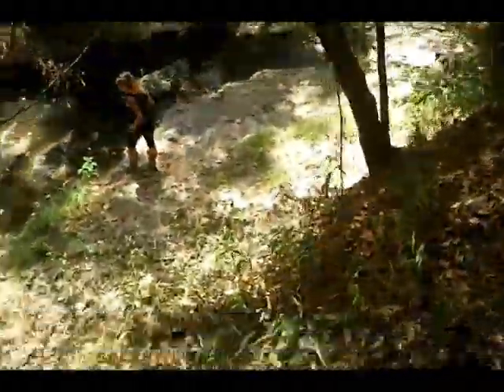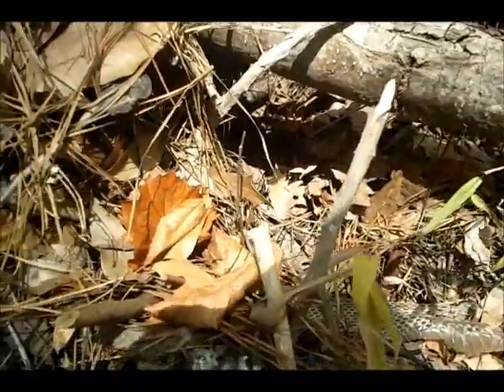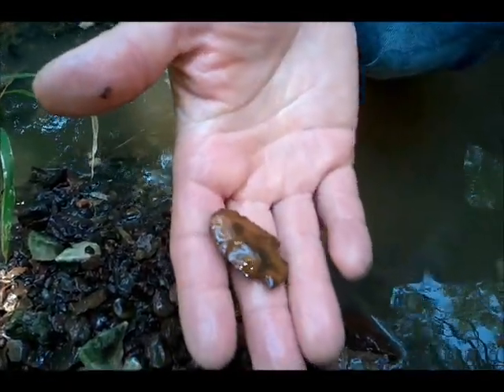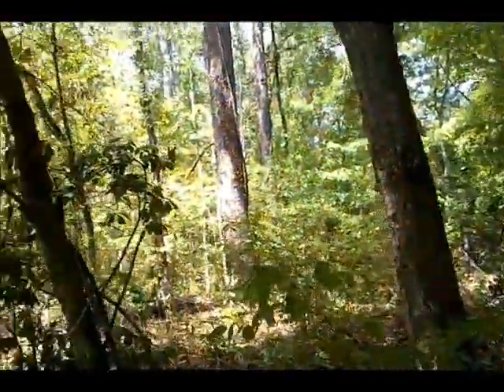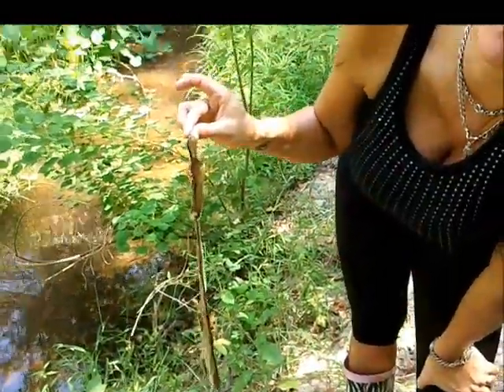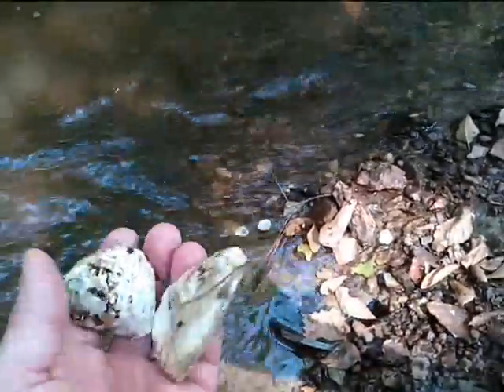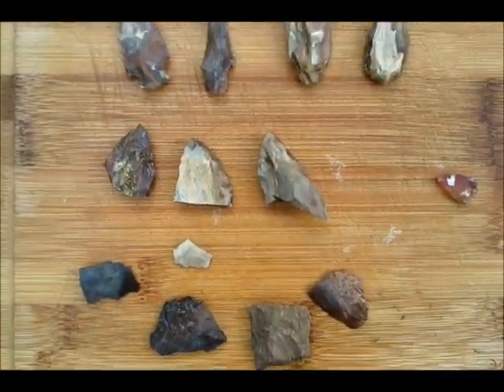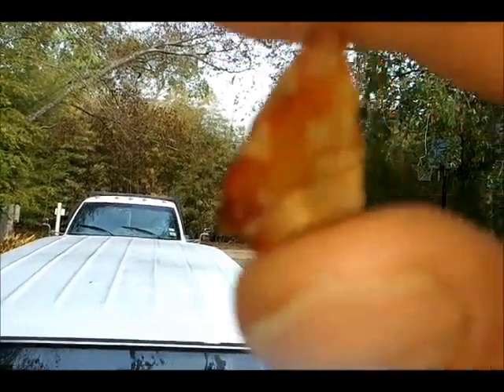East Texas Arrowhead Hunting 8/30/11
Found a couple of points in a local east Texas creek,as always enjoying the outdoors.